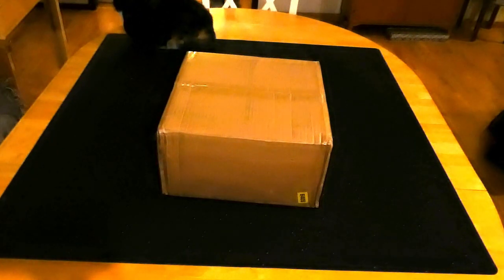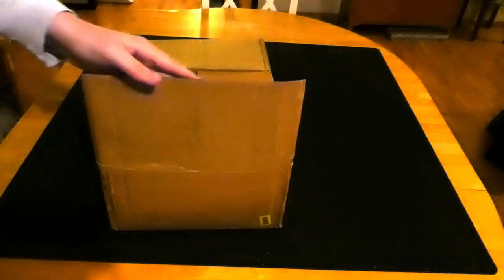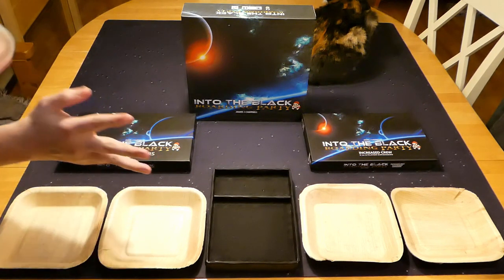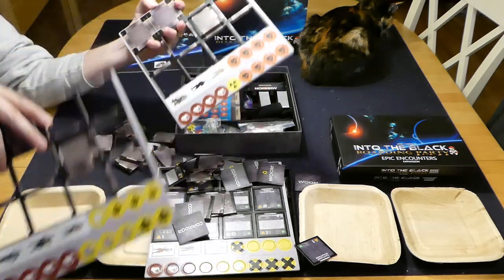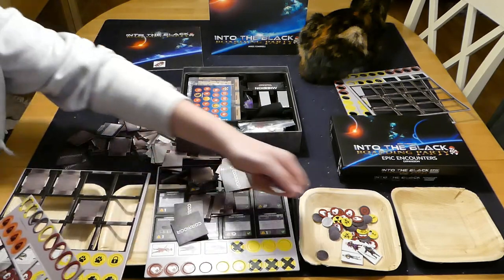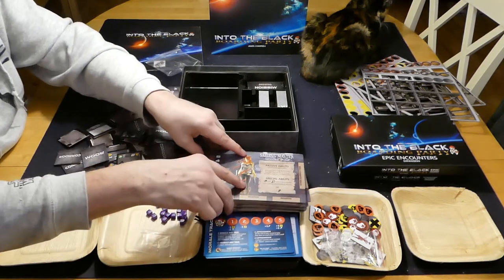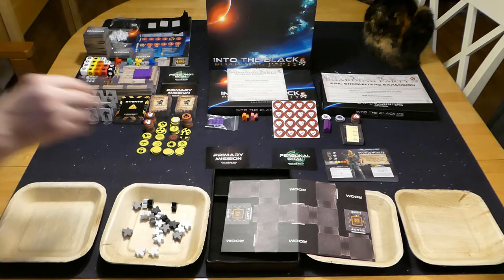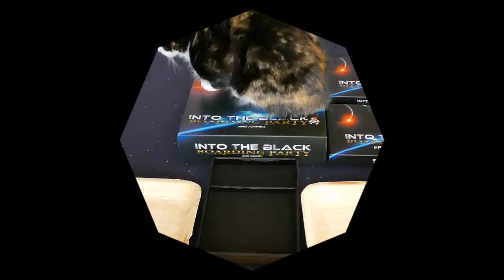Into The Black: Boarding Party Unboxing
Breach the airlock, blow the doors, plunder the ship & survive!
A Semi-Cooperative, Tile laying, Dice rolling, Exploration game of Space Piracy for 1-4 players aged 13+

Into the Black: Boarding Party is a space pirate themed, semi-cooperative, tile laying, exploration game with a traitor element
designed by James J Campbell and published by I Will Never Grow Up Games.

Play as a fierce band of space pirates who have boarded an unknown enemy vessel, set on accomplishing their primary mission while each pirate has their own secret goal to fulfill.
Explore the ship one section at a time, loot the vessel of its bounty, fend off a seemingly unending wave of enemy defenders and encounter a potentially lethal series of events around every corner;
All while keeping morale high as the clock ticks down to your potential capture.

Be wary of the the traitor among you, out for personal glory at the expense of the rest of the crew!

Will you make it off the ship with all of your goals accomplished and your crew intact? Find out in Into the Black: Boarding Party!

Component Unboxing 2:40
Magic happens 17:30
Everything laid out 24:00
Packing up 24:18 (sped up)

If you want to stay up to date with what I'm scheming then please like my new Facebook & Instagram pages below to keep up to date, even if you mute the notifications it all helps :)

If you have a game that you would like me to feature on my channel please get in touch, I'm currently limited to the games I own but if I don't have it I might be able to get hold of it.

Happy gaming

Dan
Furball Gaming